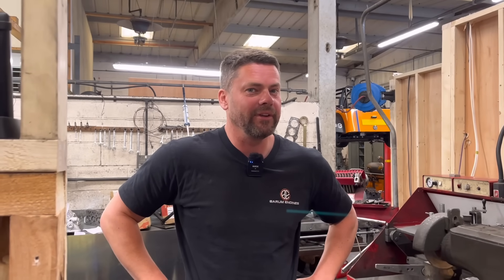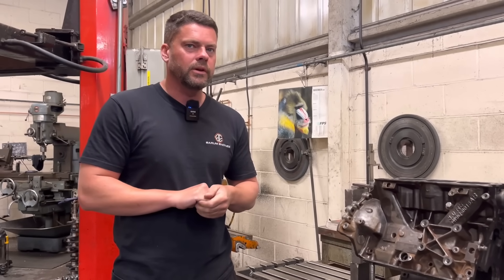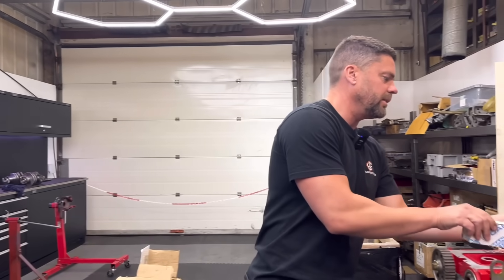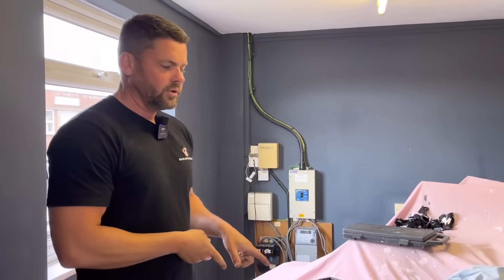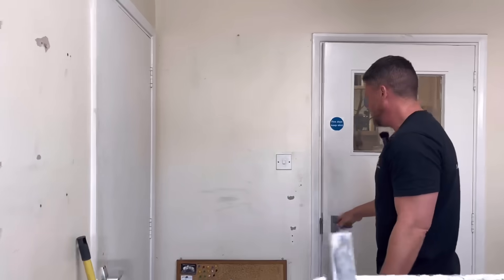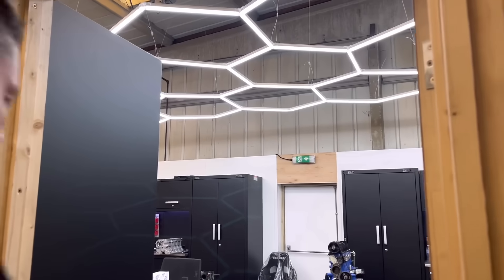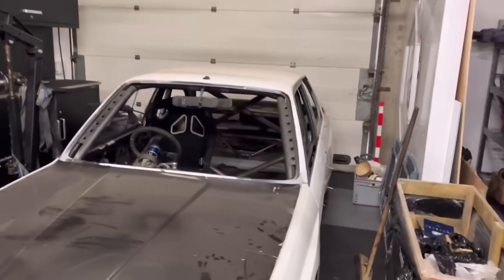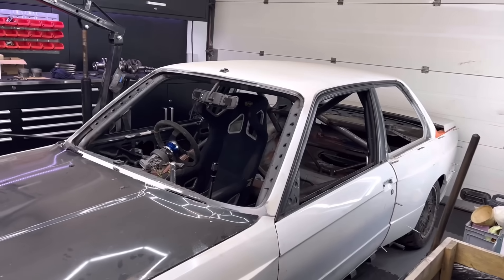We say the big FAIR WELL after years but it’s time to move on!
Well guys it’s going to be a sad day but even more so for John who’s been here at Barum hq for many years but out with the old in with the new!